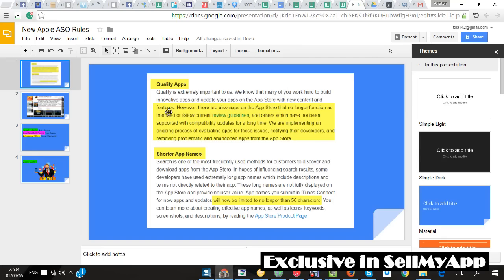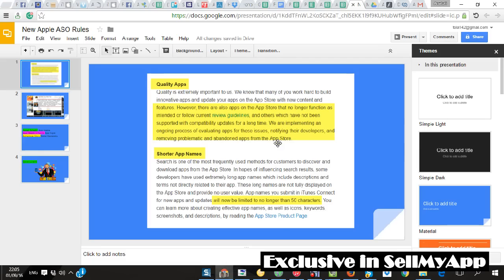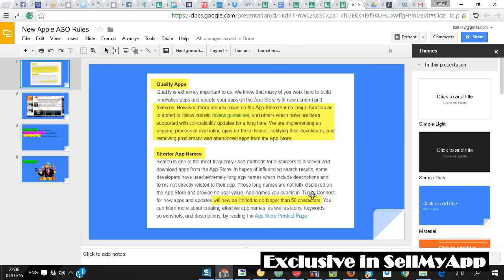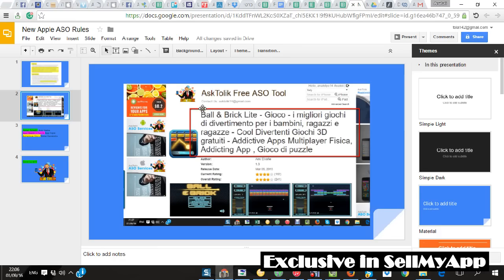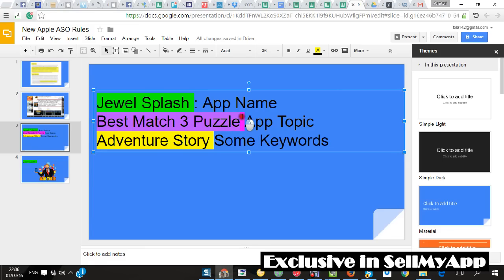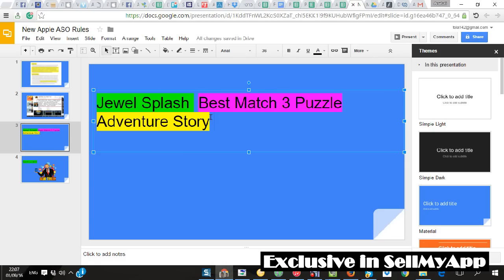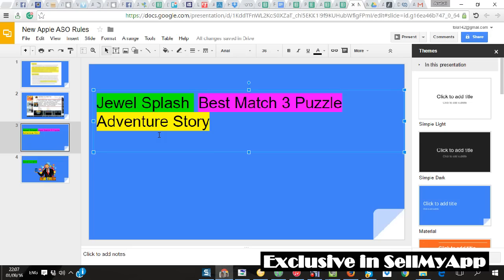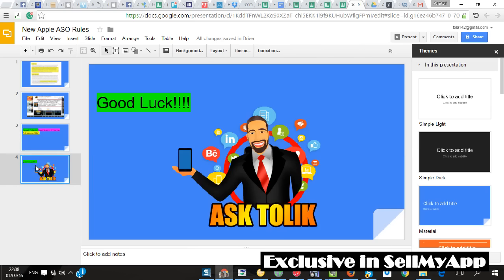New Apple Update Short Title 50 Charts - Whats It's mean about ASO and Reskinning Business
What New Apple Update mean for ASO and Reskinning Business

It's the message :

Dear Developer,

We love helping customers discover innovative, useful, and exciting apps on the App Store. With more than 2 million apps available and around 100,000 new and updated apps submitted each week, there's something for everyone. To make it easier for customers to find great apps that fit their needs, we're implementing two suggestions from the developer community starting September 7, 2016.

Quality Apps
Quality is extremely important to us. We know that many of you work hard to build innovative apps and update your apps on the App Store with new content and features. However, there are also apps on the App Store that no longer function as intended or follow current review guidelines, and others which have not been supported with compatibility updates for a long time. We are implementing an ongoing process of evaluating apps for these issues, notifying their developers, and removing problematic and abandoned apps from the App Store.

Shorter App Names
Search is one of the most frequently used methods for customers to discover and download apps from the App Store. In hopes of influencing search results, some developers have used extremely long app names which include descriptions and terms not directly related to their app. These long names are not fully displayed on the App Store and provide no user value. App names you submit in iTunes Connect for new apps and updates will now be limited to no longer than 50 characters. You can learn more about creating effective app names, as well as icons, keywords, screenshots, and descriptions, by reading the App Store Product Page.

Best regards,
Apple Developer Relations